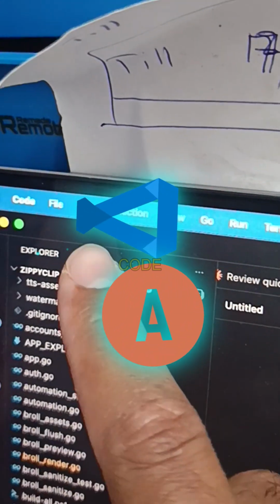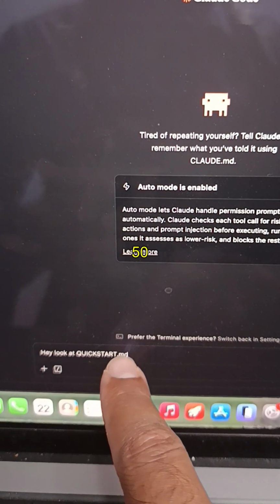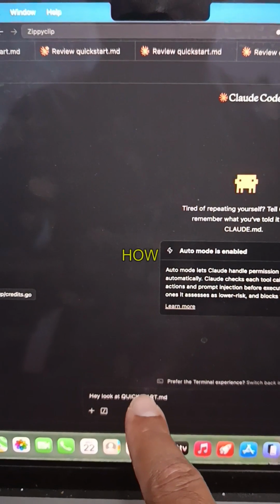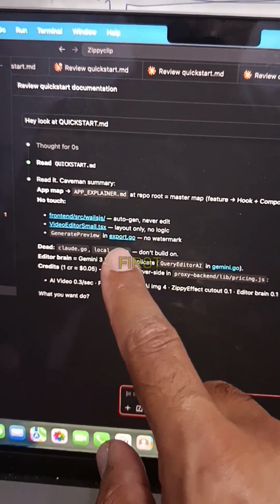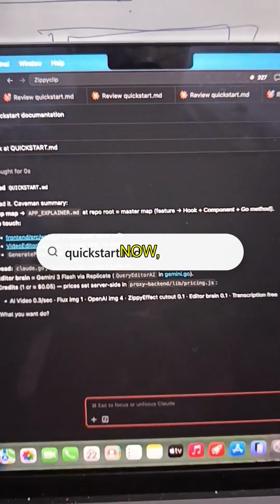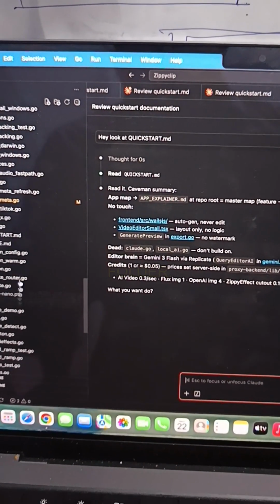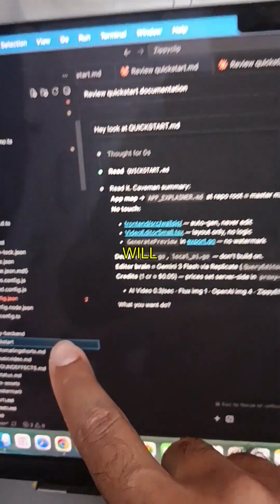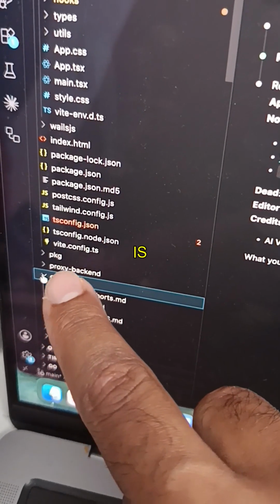Claude Code + VS Code: How to Save Tokens and Code 10x Faster!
Are you using Claude Code the right way? In this video, I reveal my top tip for mastering AI coding in VS Code. By using a simple quickstart.md file, you can teach Claude your entire project structure in seconds. This saves you thousands of tokens and keeps your workflow organized. Stop repeating yourself and start building!

Key topics covered:
- Setting up a quickstart.md for AI
- Saving tokens in Claude Code
- Organizing complex project structures
- Automating your development workflow